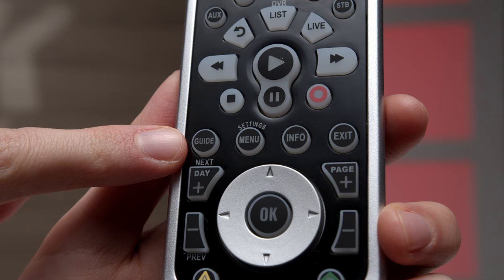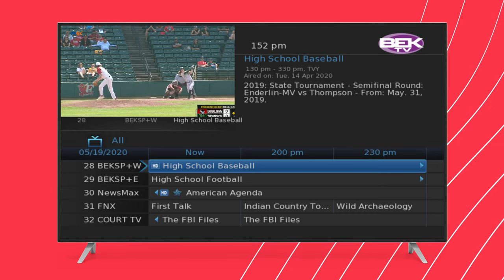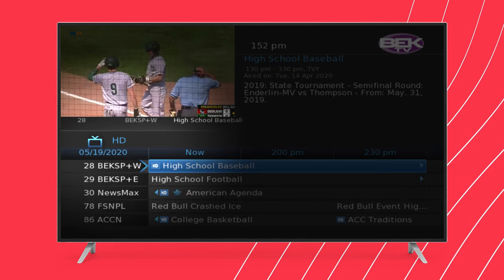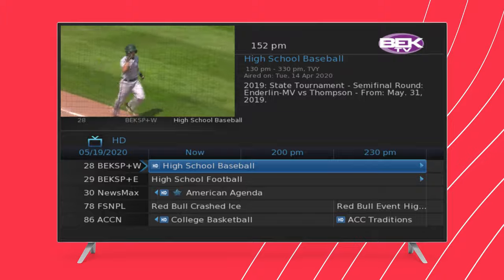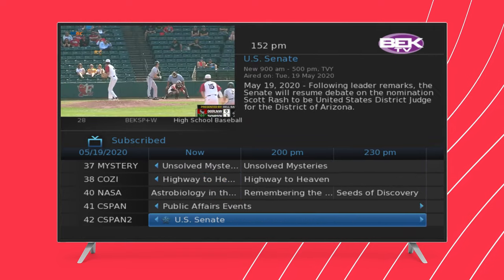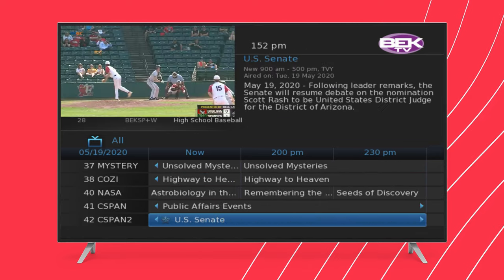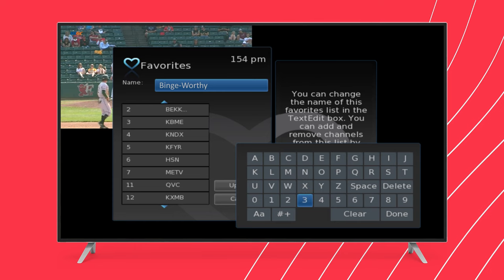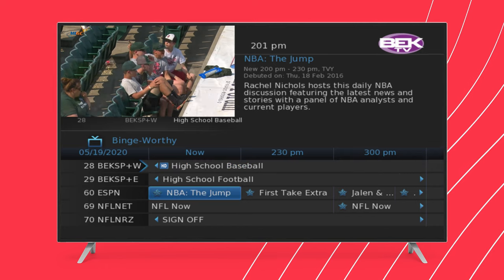Understanding Your TV Guide Menu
We know the GUIDE button on your remote seems mysterious. In this video, we help you gain a better understanding of what you're looking at when you open that menu up on your TV.

As always, if you have any questions this video doesn't answer, please call: